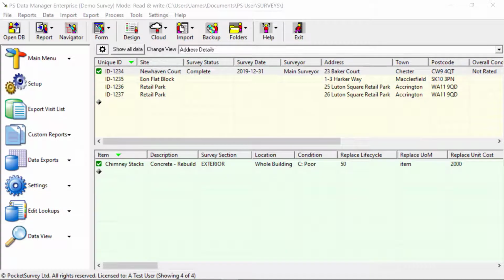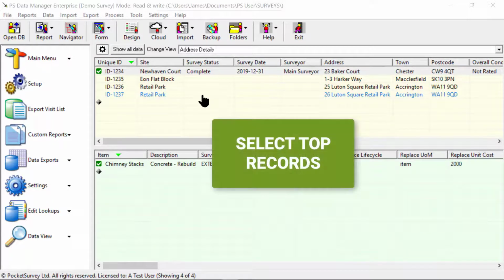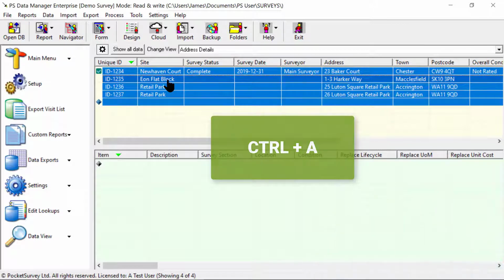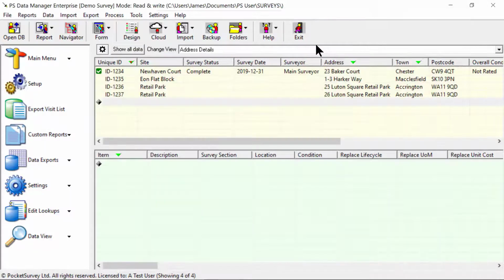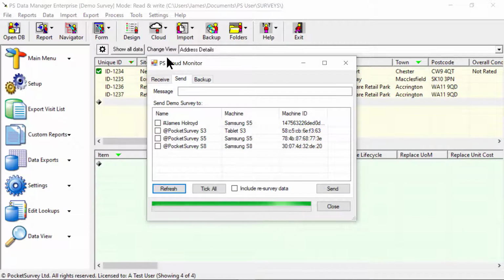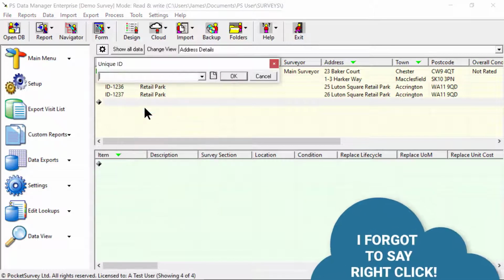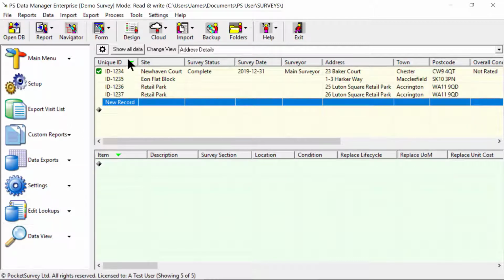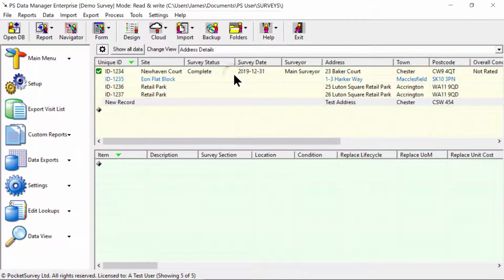How To Use Visit Lists or Address Lists Effectively - Inspector & Surveyor Training Course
for the very latest Mobile Building Surveying software videos, reports and screenshots. Now available for Apple, IOS, Android, Windows and Chromebooks.

PocketSurvey is a very powerful surveying tool that offers a full range of customisable, off-the-shelf, surveying templates for all surveying sectors.

Note: The main toolbar buttons have changed since making this video. In particular, the CLOUD button has been renamed TRANSFER to be inline with the new mobile app.

🔴 ▬▬▬▬▬▬▬▬▬▬ SURVEYING VIDEOS  👇

Some more of our ready-to-go professional surveyors' apps are shown in the videos below.

🔴 ▬▬▬▬▬▬▬▬▬▬  TRAINING OVERVIEW

This short training video shows you how to how to use Visit Lists or Address Lists effectively with the PockeSurvey Data Manager.

🔴 ▬▬▬▬▬▬▬▬▬▬ COLLECT DATA NOT PAPER

PocketSurvey is a very powerful mobile surveying tool that offers a full range of customisable, off-the-shelf surveying templates for all sectors, covering commercial, residential, social housing and risk assessment.

Then with the desktop database & reporting system create your final reports in seconds!